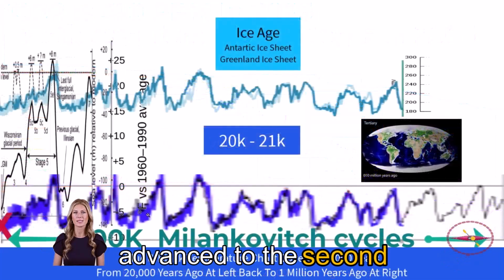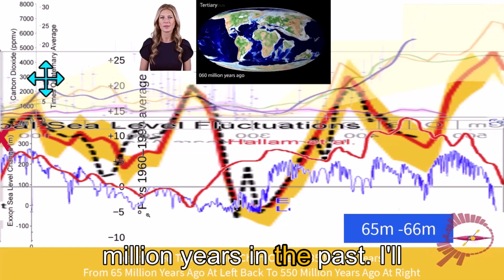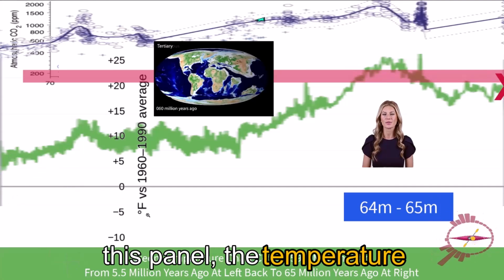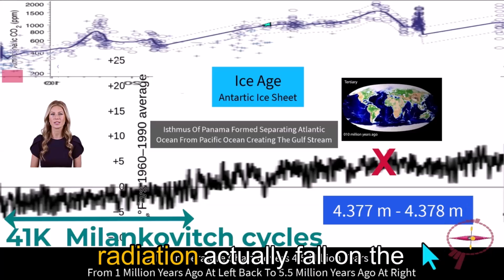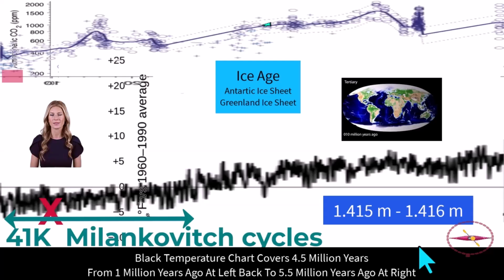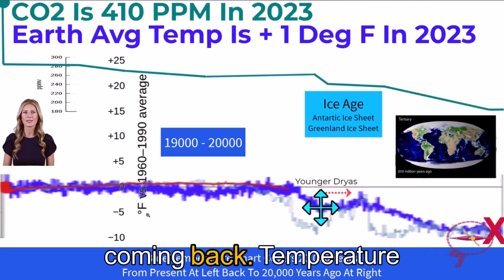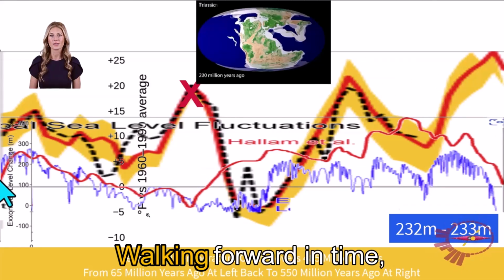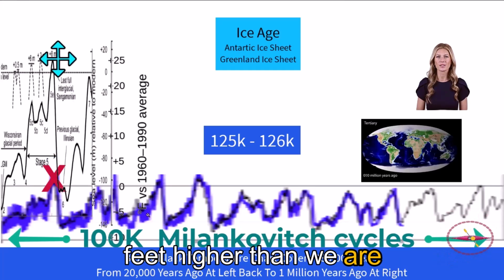04 Climate Project UPDATED Temperature CO2 Sea Level Present Back 550 MY 2026 02 16 BA DC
Graphically overviews the relationships between temperature, atmospheric CO2, and sea level, from the present time, back 550 million years.  Includes changes due to continental drifting, and notations of important events that affected these relationships.